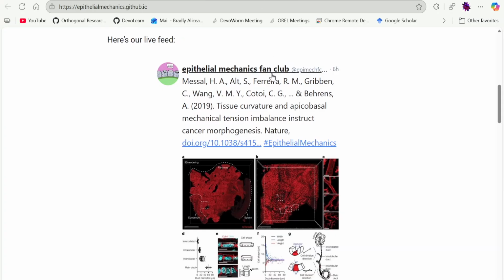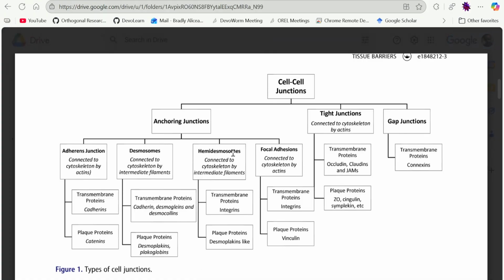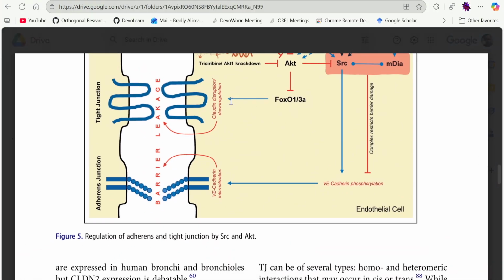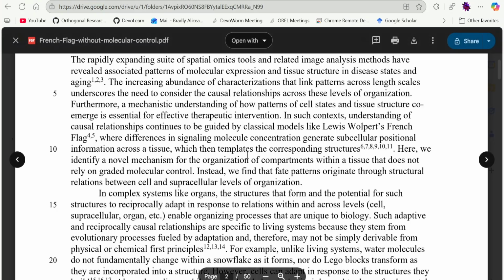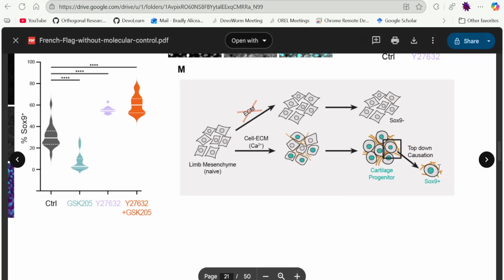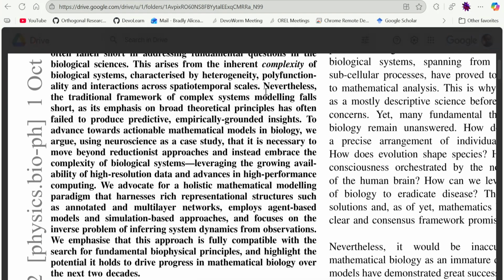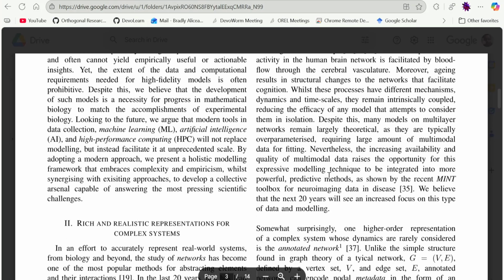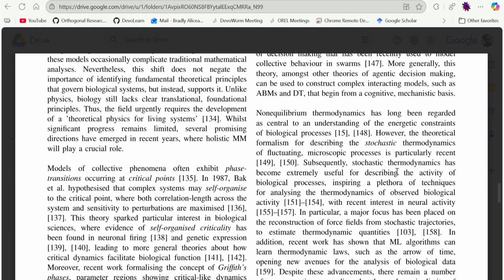DevoWorm (2025, #38): Classification of Cell-Cell Junctions, Epithelium as a Complex Adaptive System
Attendees: Susan Crawford-Young, Morgan Hough, Bradly Alicea

Classification of cell-cell junctions (gap, tight, and adhesion). Junctions determine dynamics and function (and dysfunction). The molecular milieu of cell sheets. What determines biological order? An alternative to the French Flag model. Extracellular Matrix (ECM) constrains cell types in spatial order, produces striping similar to molecular gradients. A Complex Adaptive Systems (CAS) interpretation. Modeling complexity not as reductionism, but not as general principles: refinement of predictability through more data and less abstraction.

References:
Adil et.al (2021). Cell-cell junctions: structure and regulation in physiology and pathology. Tissue Barriers, 9, 1.

Ko et.al (2025). Cell-supracellular structural relations solve the French Flag Problem without graded molecular control. bioRxiv, doi:10.1101/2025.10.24.
683925.

Nartallo-Kaluarachchi et.al (2025). From reductionism to realism: Holistic mathematical modelling for complex biological systems. arXiv, 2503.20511.